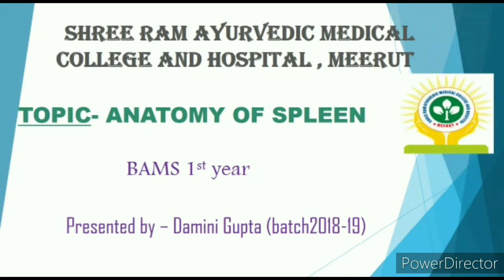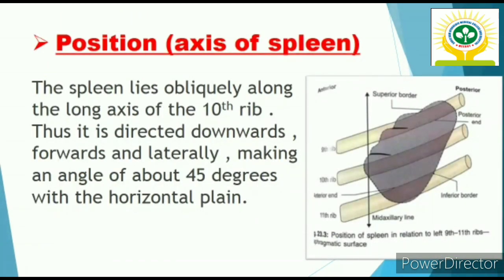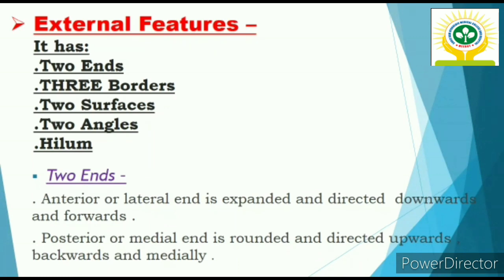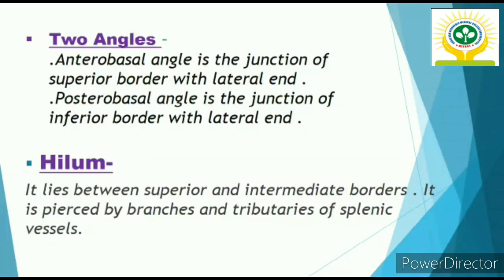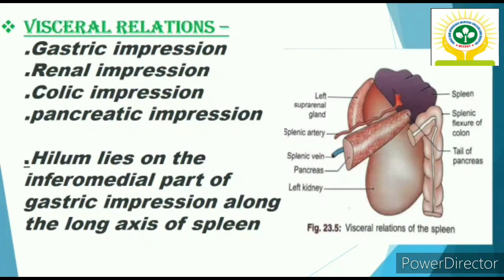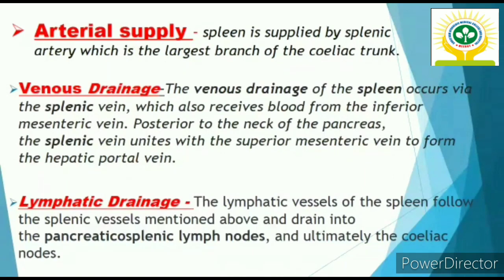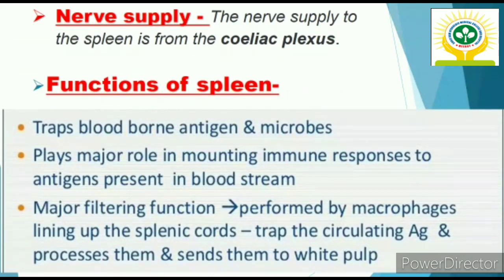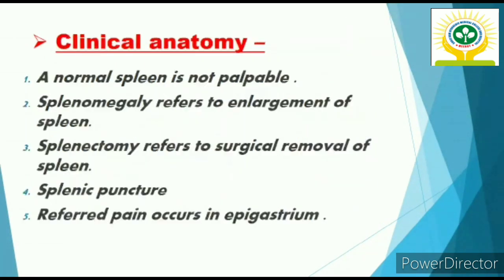Anatomy of spleen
Presented by Damini Gupta
Guided by Vd. Ranjit Solankar
Vd. Renu Chaudhary